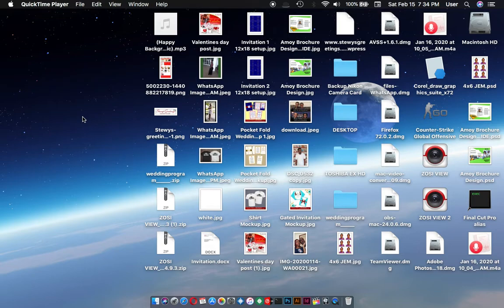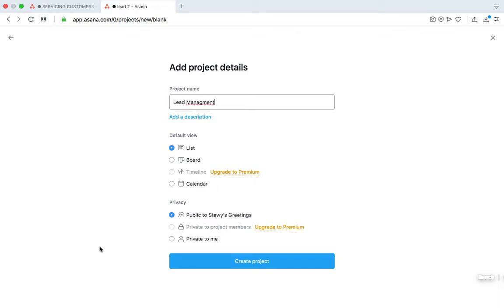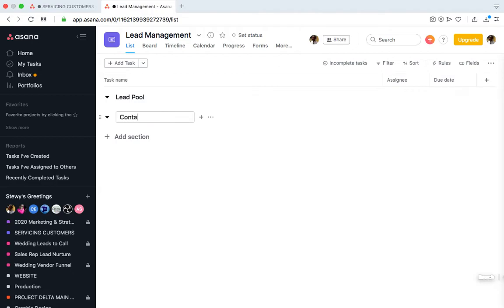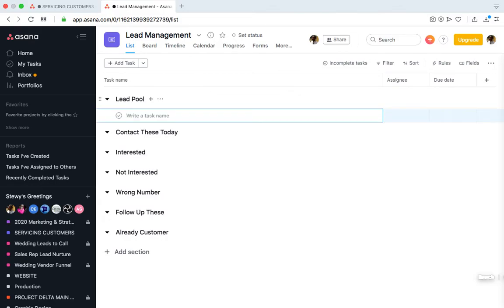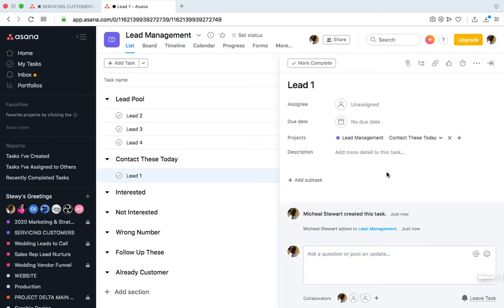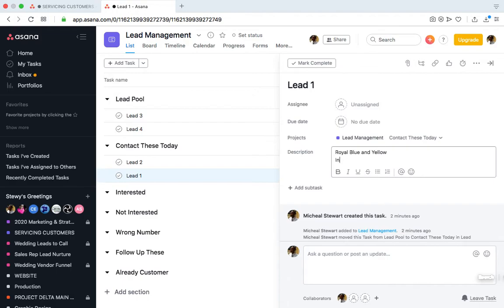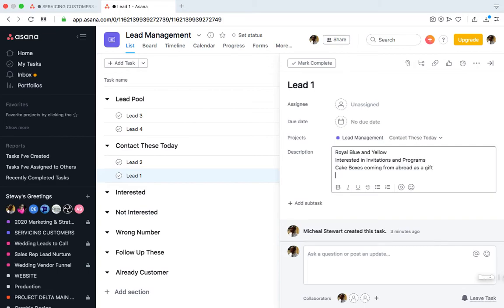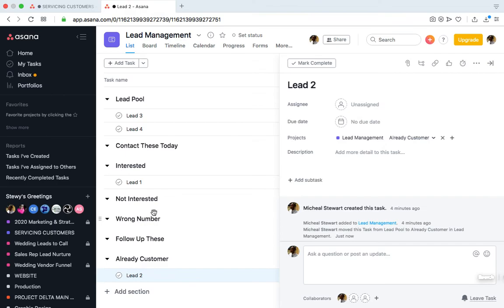Leads Management using Asana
These video shows a simple way to use asana for leads management as you move them through the different stages of the sales process.

Video made by Micheal T. Stewart